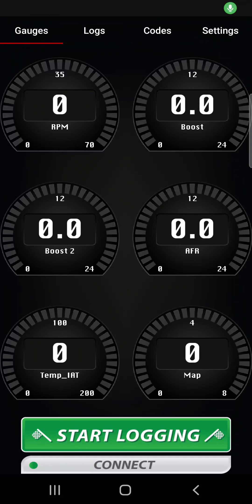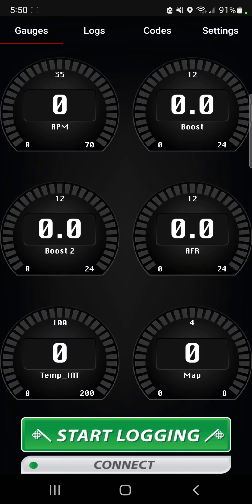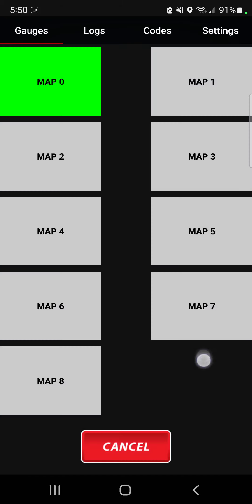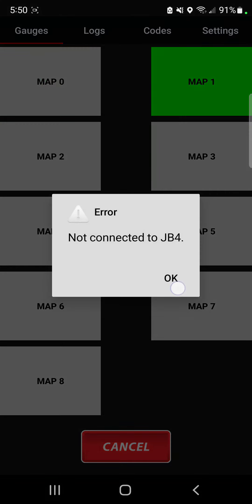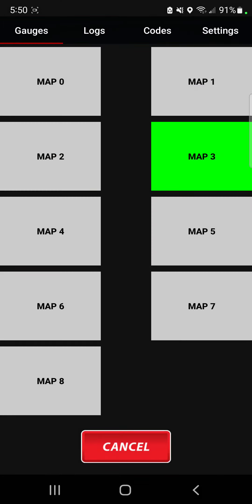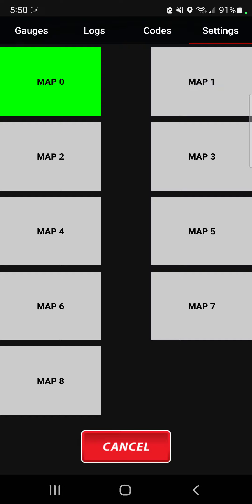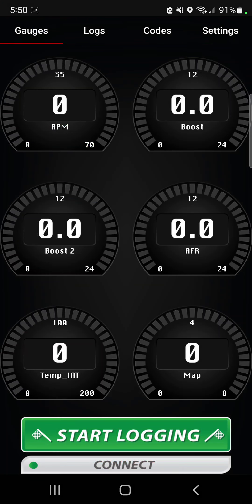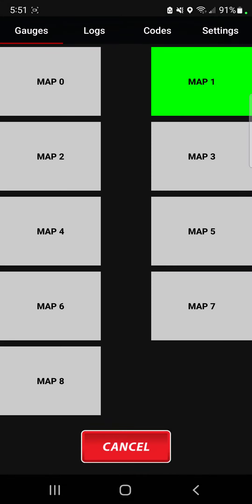JB4 tuner How to change your map settings on the JB4 wireless BT app.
Q50 and Q60 JB4 Tuner map settings. How to change map settings on the BT app.

This applies to all JB4 tuners.